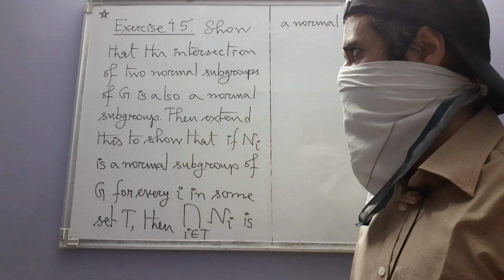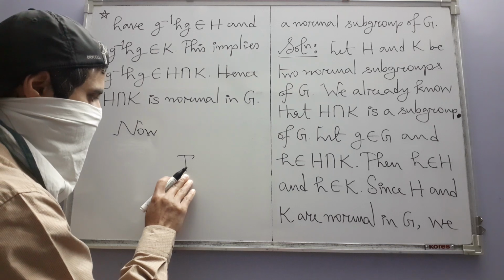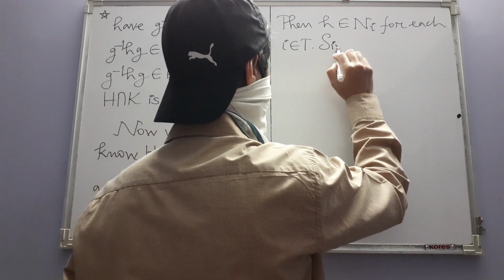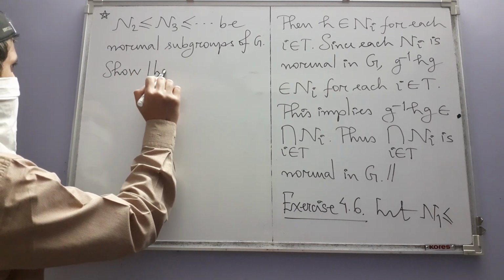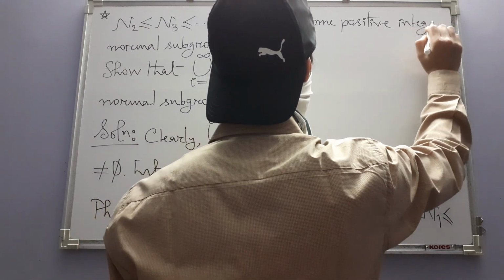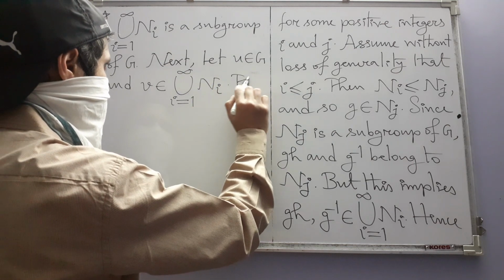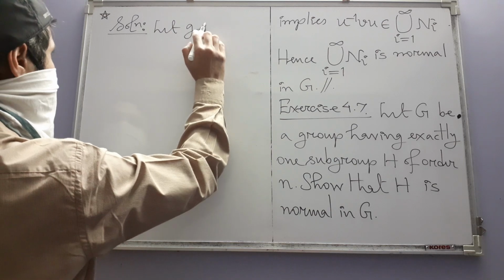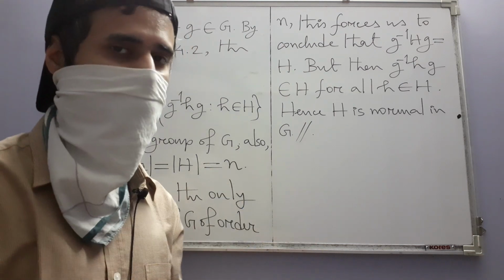Normal Subgroups (Part 2, Lee)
In this part we solve Exercises 4.5, 4.6, and 4.7 (we will complete this section in the next Lee update).